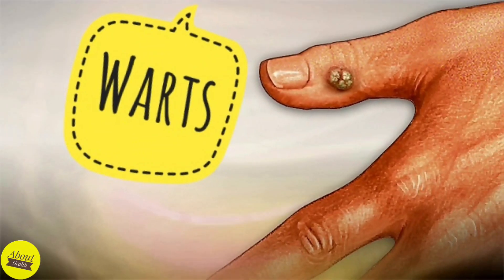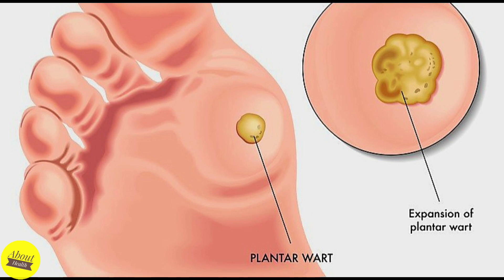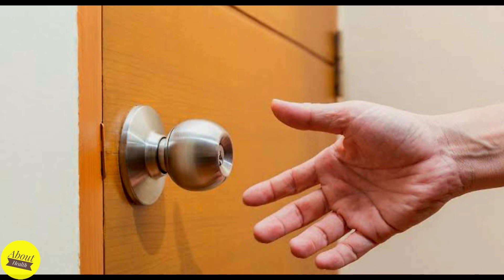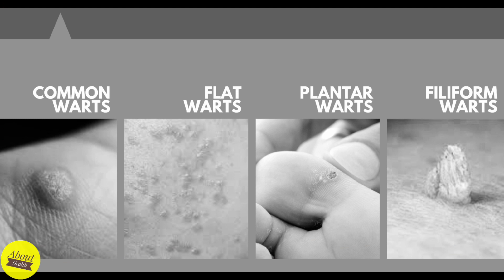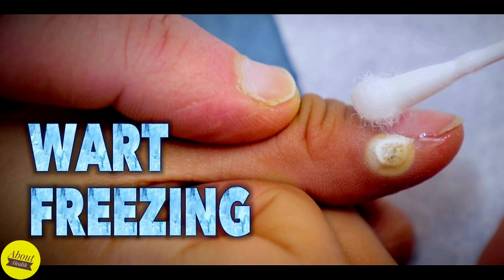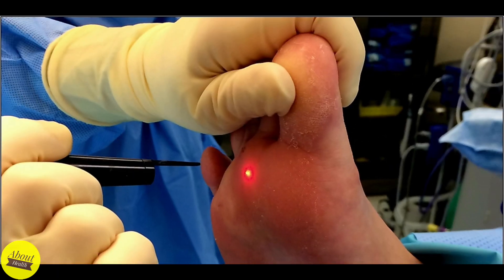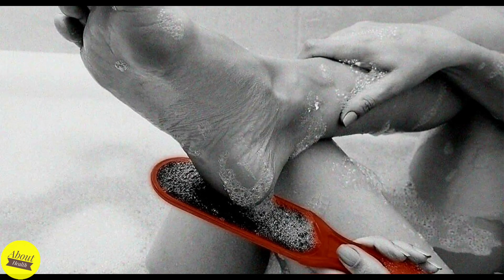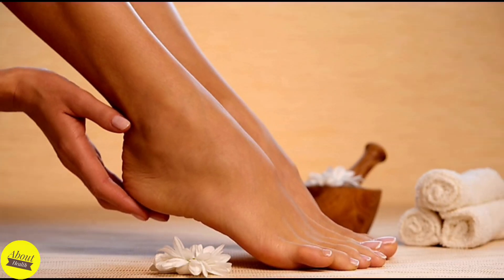WARTS or Verruca Vulgaris : Causes, Treatment & Prevention | About Health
Warts or Verruca Vulgaris | About Health